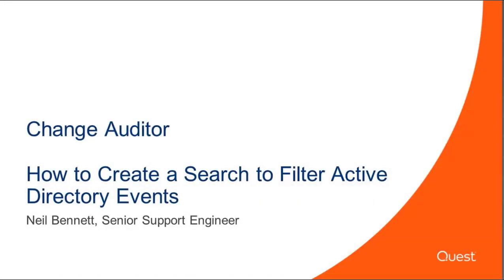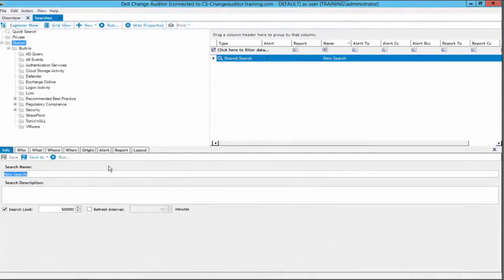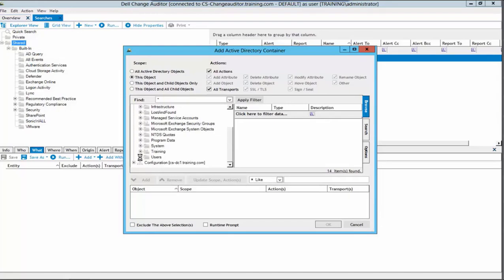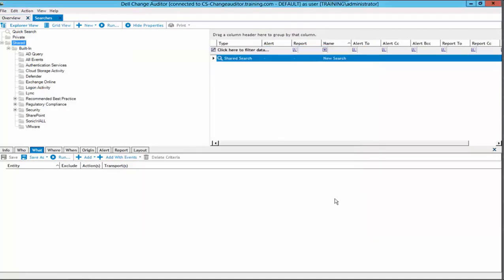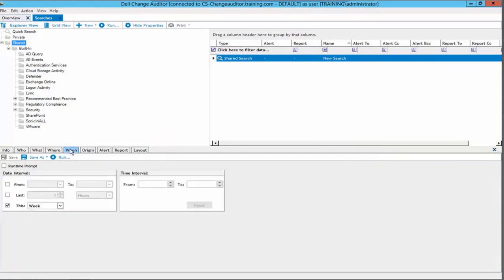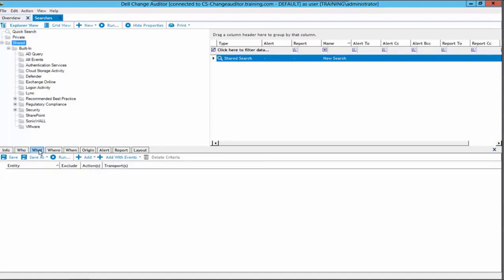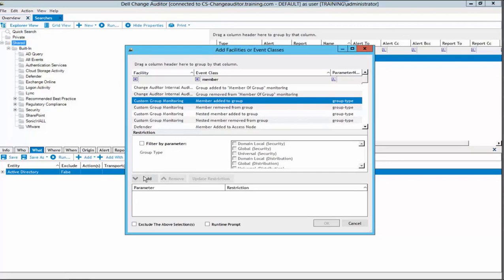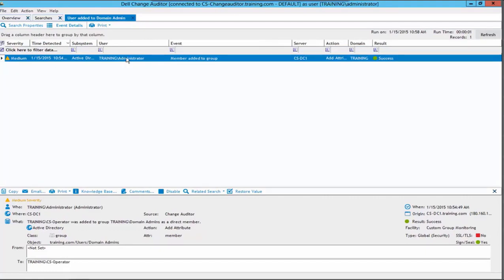How to create a Search to filter Active Directory events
This video transcript covers the topic of using Change Auditor 6.6 to create a search to filter Active Directory events. The video discusses how to create a new search, review the tabs of the search properties, and demonstrates a typical Change Auditor search for Active Directory events. The video covers topics such as defining the search name and description, setting search limits, specifying the person who made the change, defining the object and event that was changed, setting the severity and results filters, specifying the server where the event occurred, setting the time and date range, and defining the workstation for the user who performed the action. The video concludes by demonstrating a specific example of creating a search to see all the users that were added to a domain admin group in the last month.